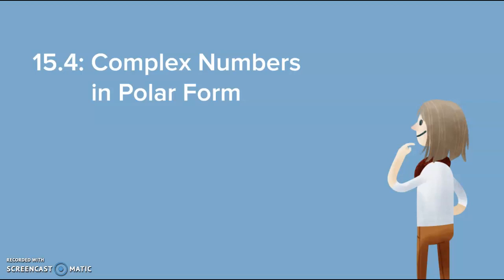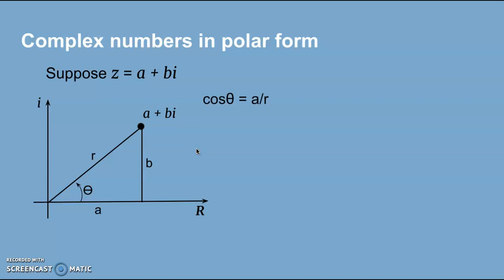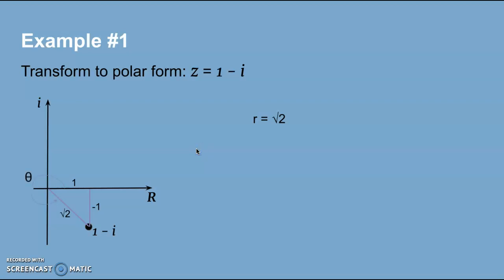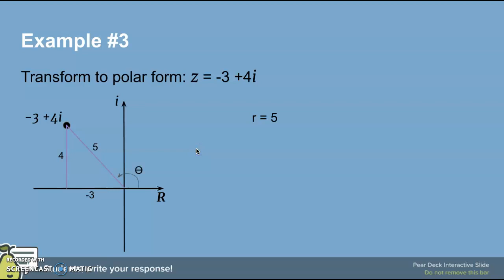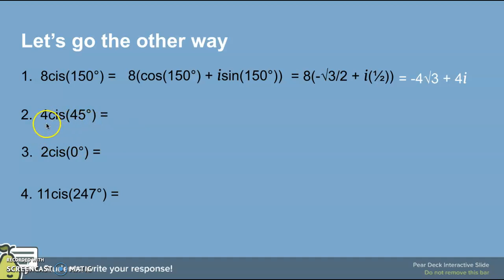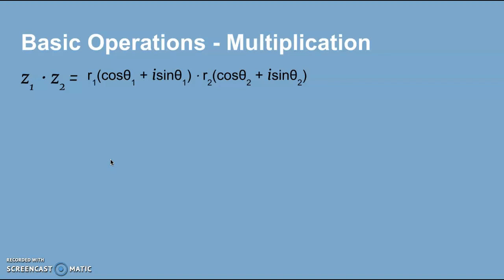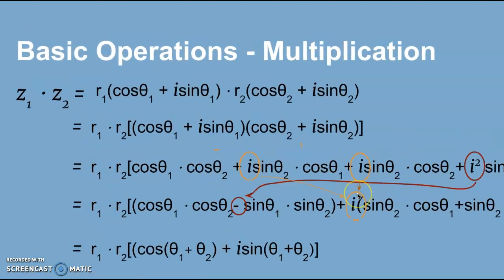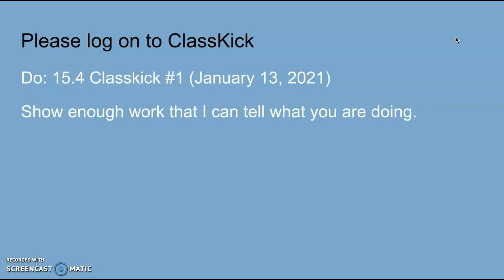15.4: Complex Numbers in Polar form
Math 603 video for 1/13/2021